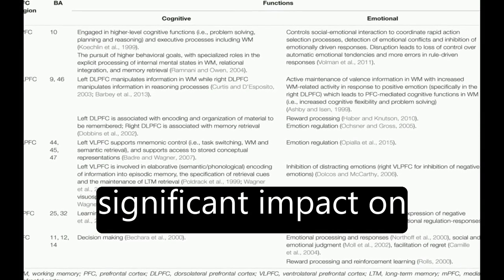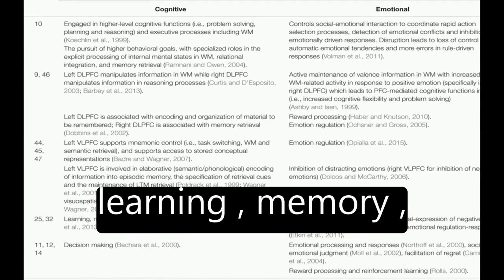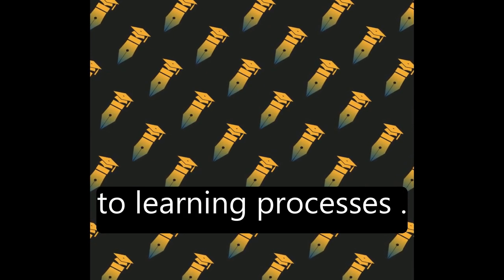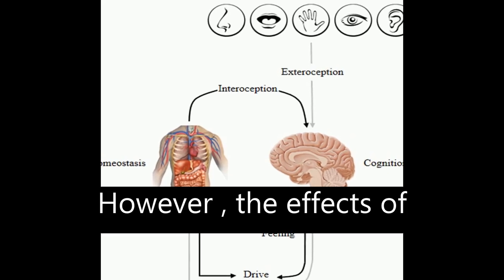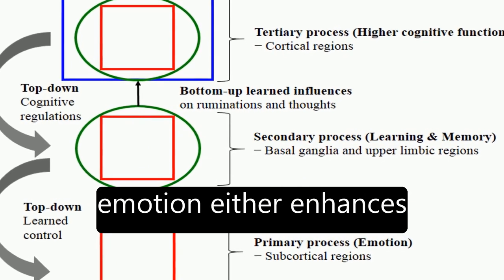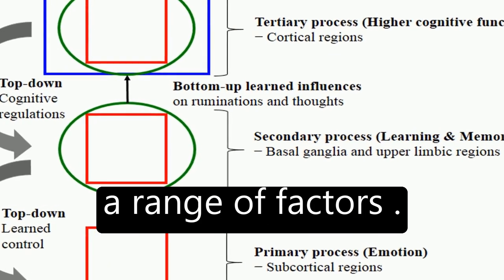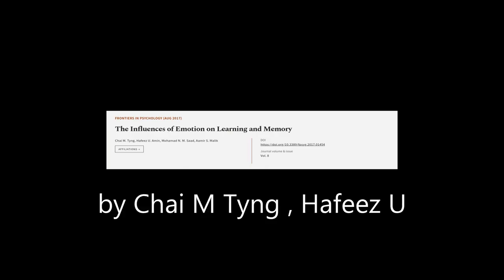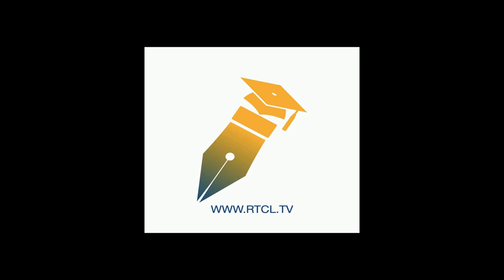The Influences of Emotion on Learning and Memory | RTCL.TV